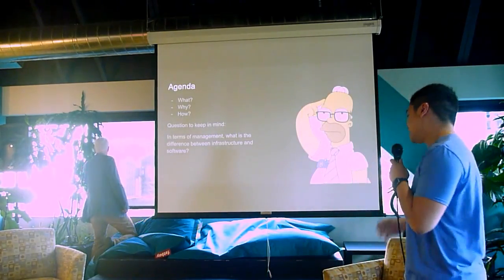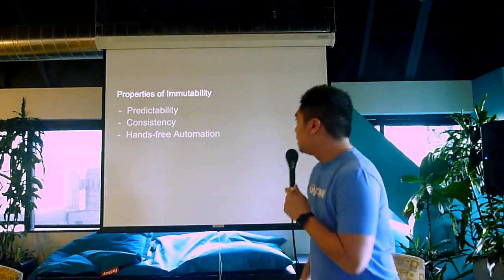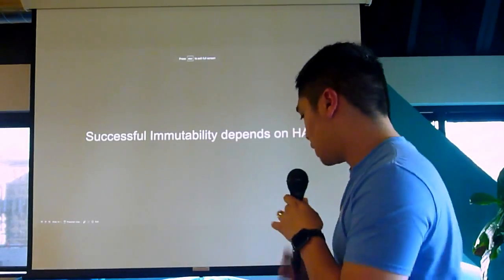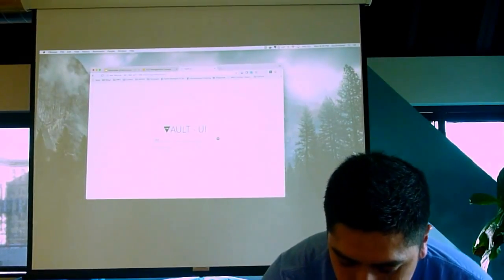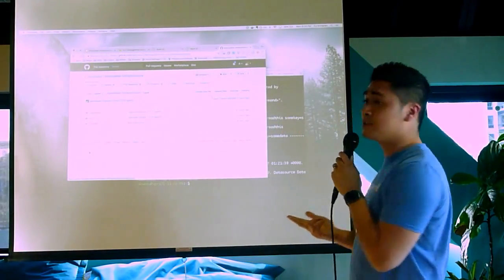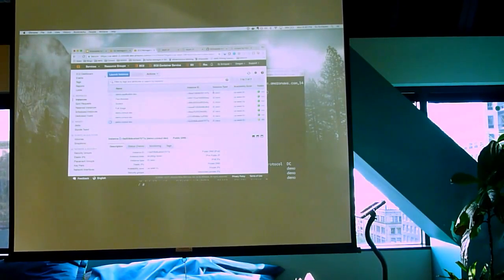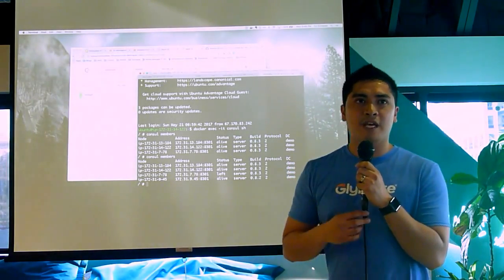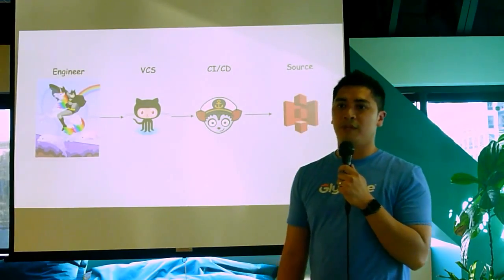DJ Enriquez at Seattle AWS Architects & Engineers Meetup 2017-05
Immutable Infrastructure talk given by DJ Enriquez of Glympse at the May Meetup of Seattle AWS Architects & Engineers.

Quoting the annoucement on the Meetup page:

"DJ Enriquez from Glympse will talk to us about Immutable Infrastructure. Immutable infrastructure is a practice for infrastructure management that continues to grow in popularity due to the advent of cloud computer and containerization. DJ Enriquez, who leads the DevOps efforts at Seattle-bred startup, Glympse, will share tips on how this can be achieved in an AWS environment using technologies like cloud-init, S3, HashiCorp's Consul and your favorite CI tool, whatever that may be. Gone are the days where servers need maintenance, if an issue exists, we simply terminate the instance and let immutability carry us into the future."